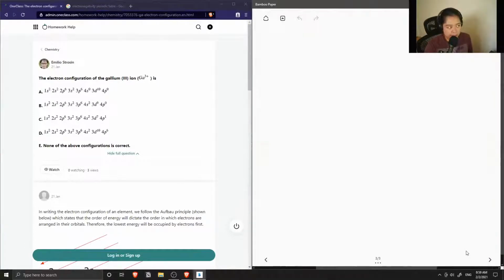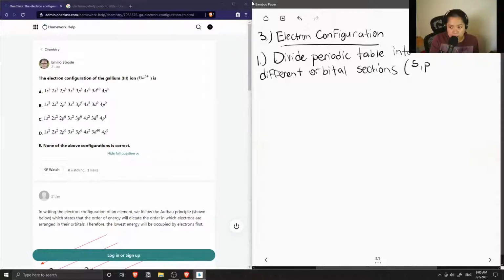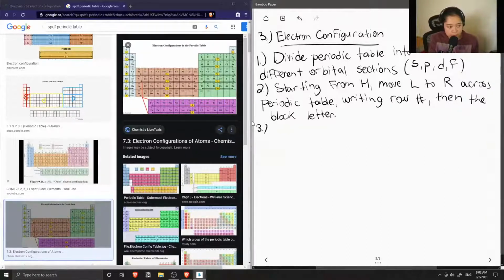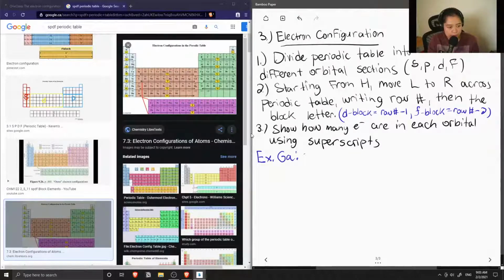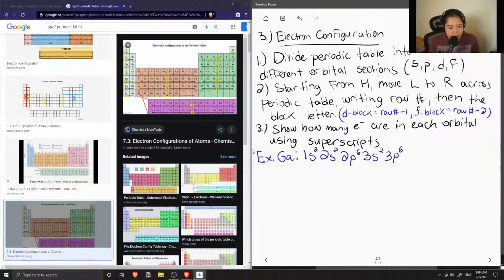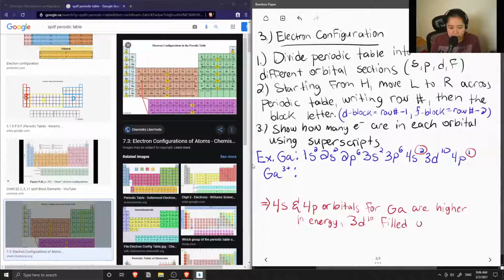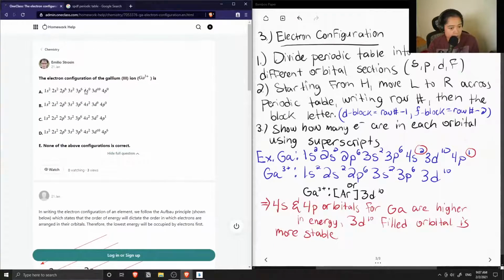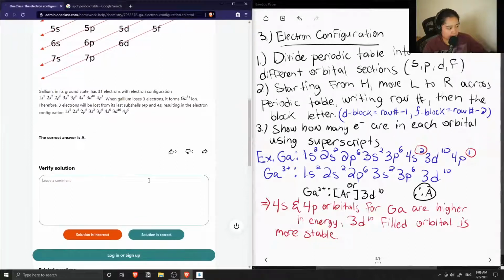The electron configuration of the gallium III ion is A B C D E None of the above configur